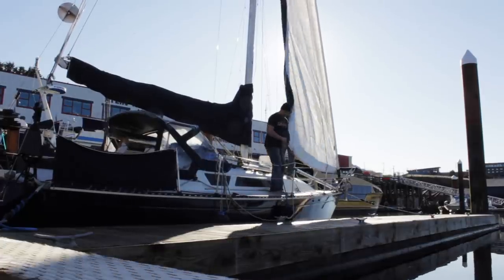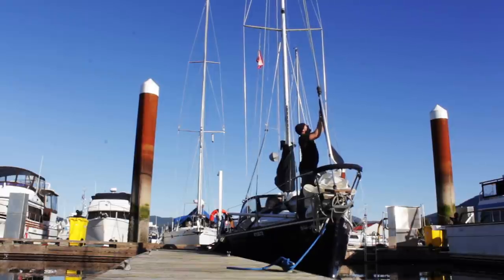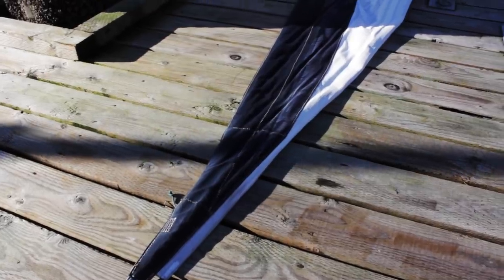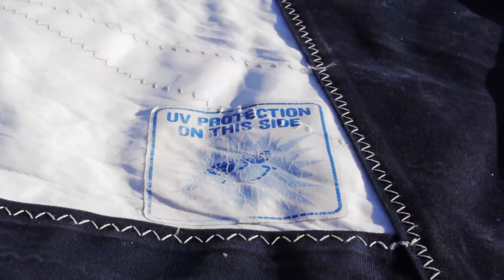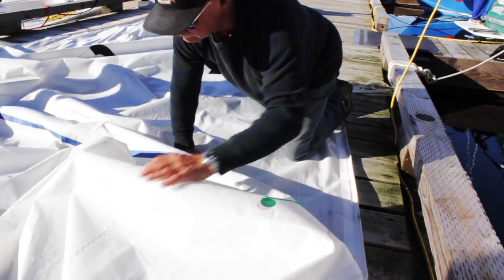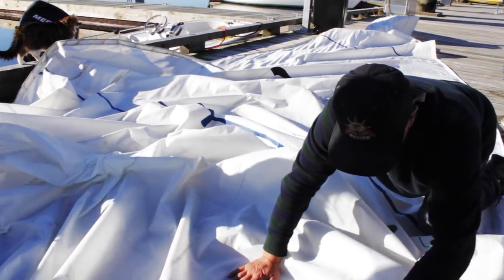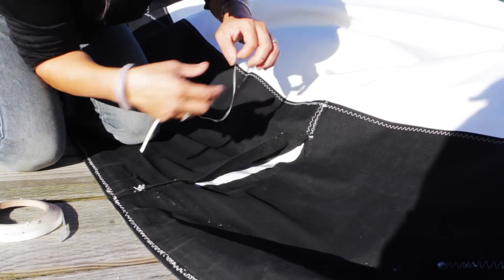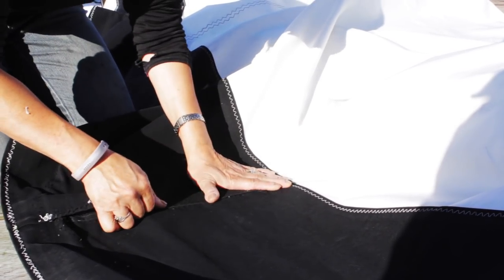Life is Like Sailing - Headsail Maintenance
A quick look at annual maintenance for my sails.

Now you can bring LIFE IS LIKE SAILING artwork and photos into your home!